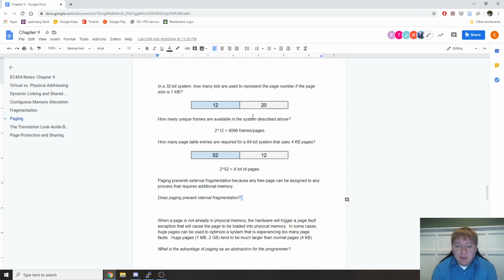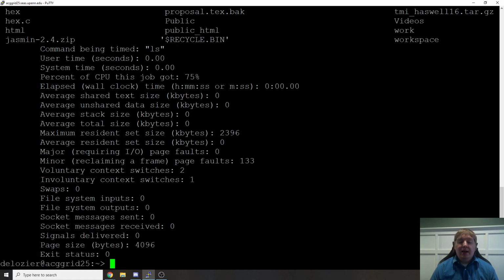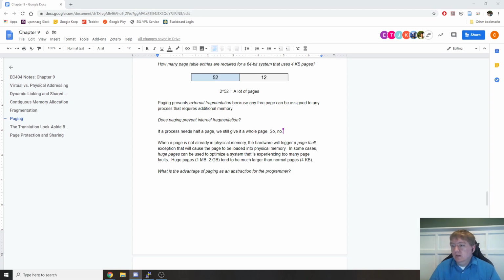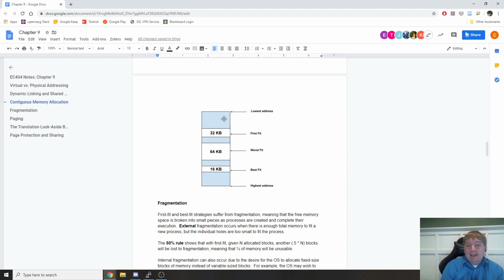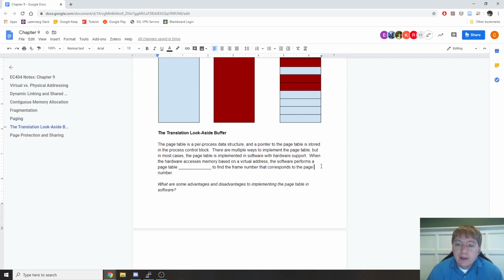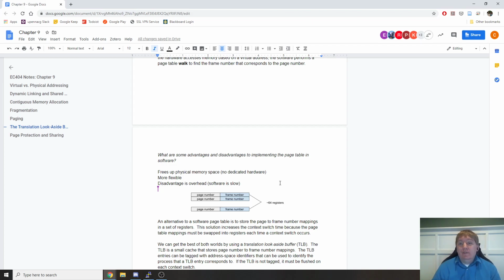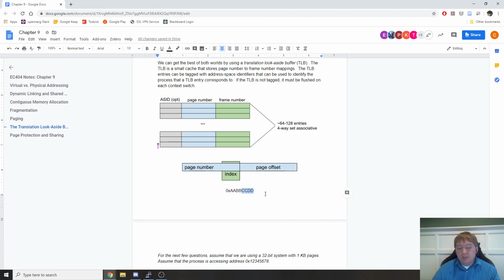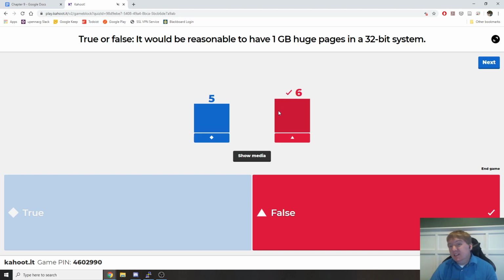EC404: 3/25 (Paging)